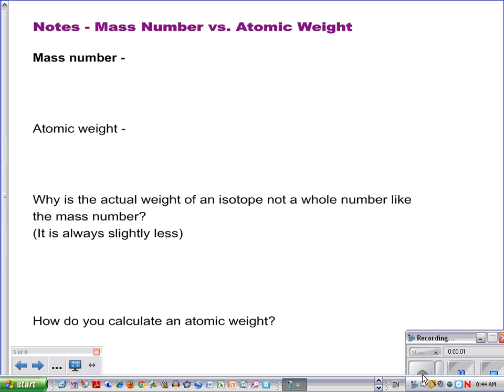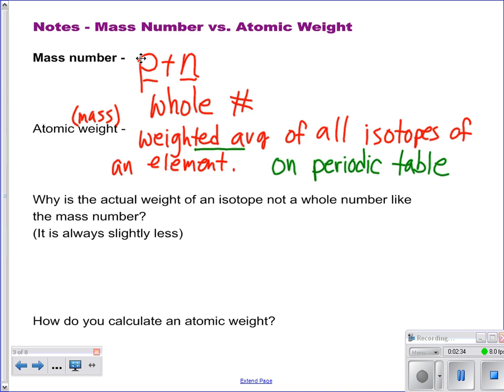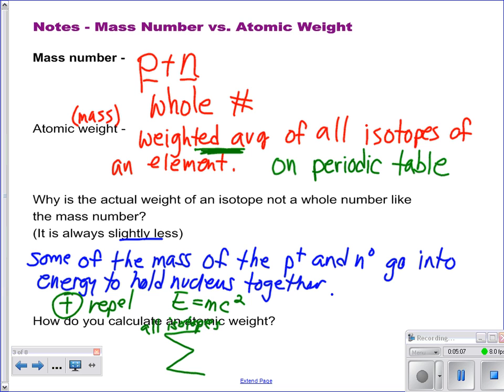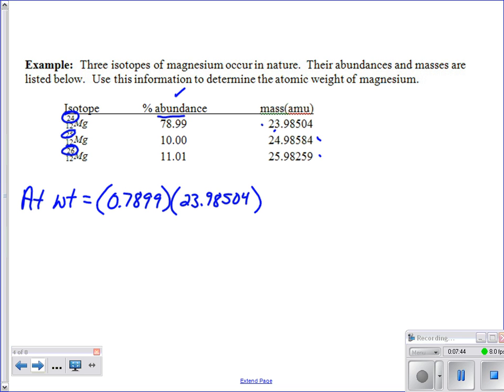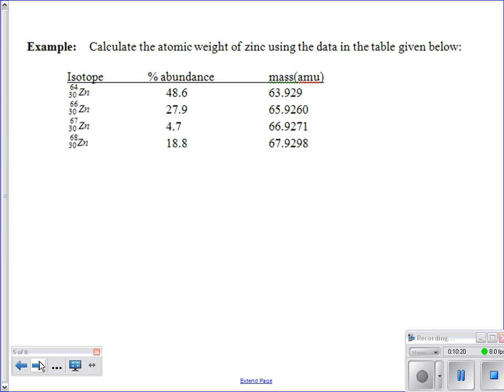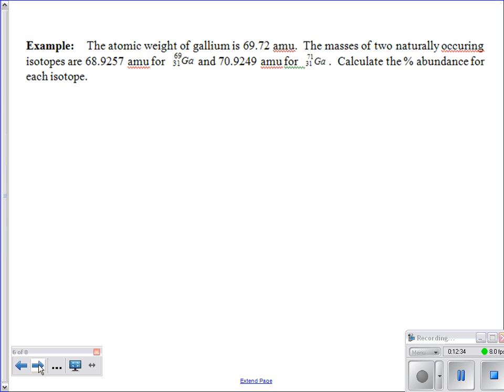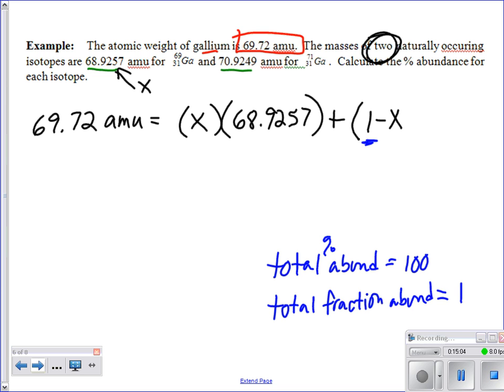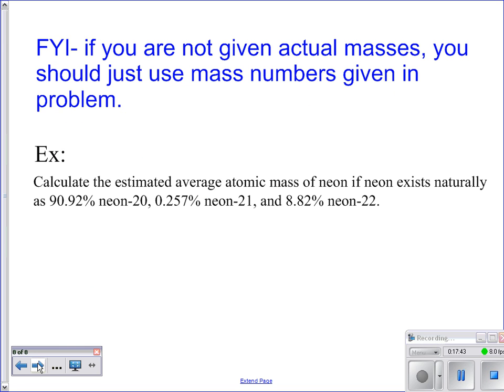02 Unit 03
atomic mass and percent abundance